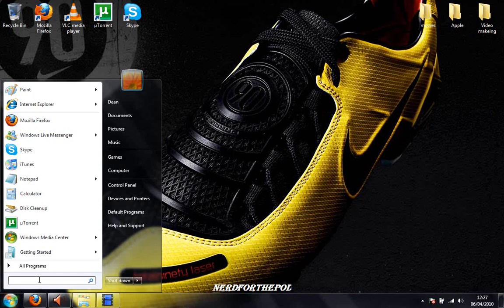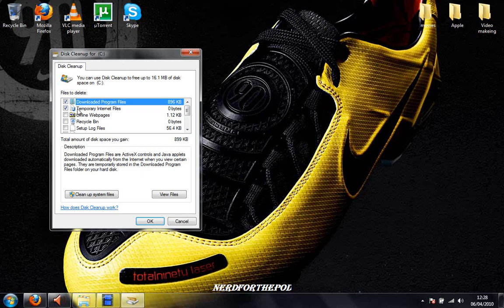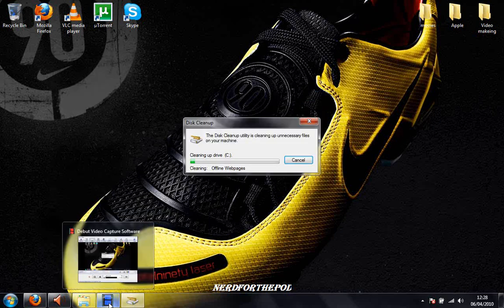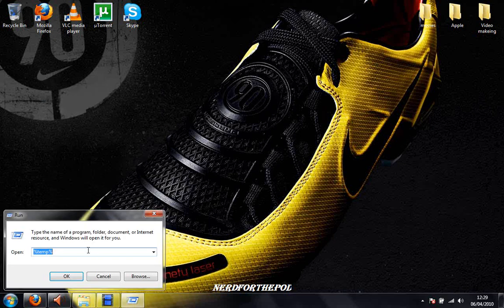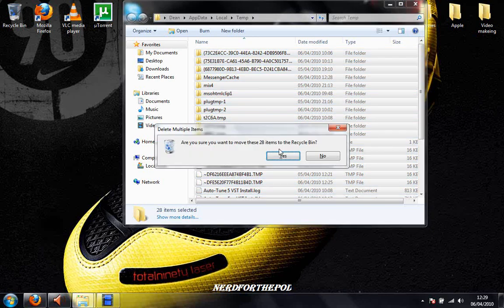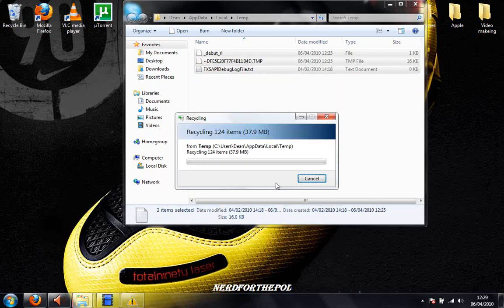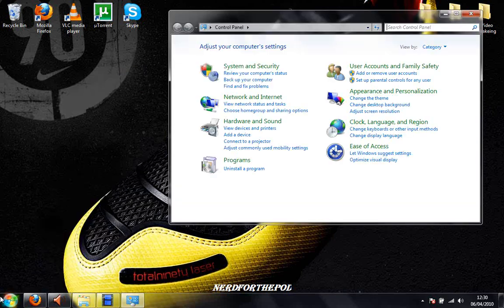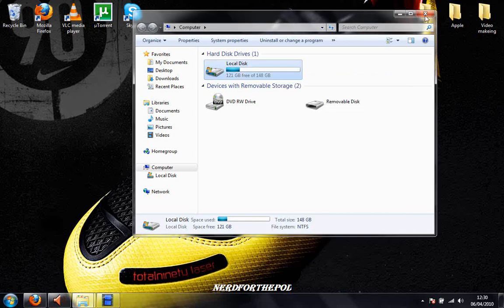How To Free Up Memory And Ram